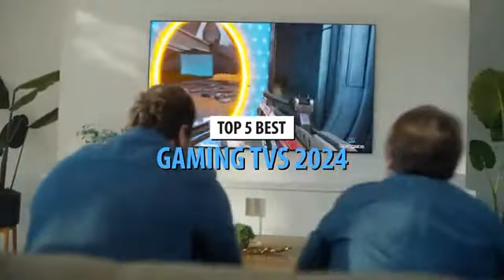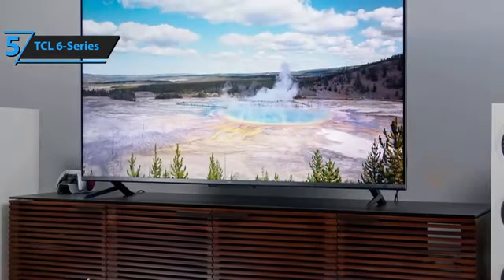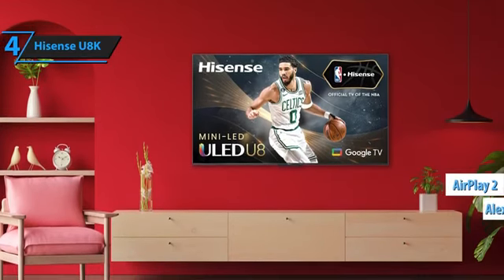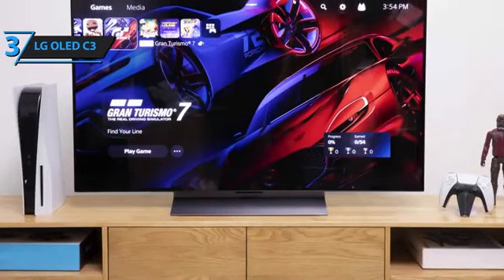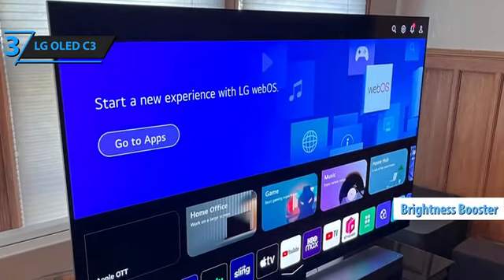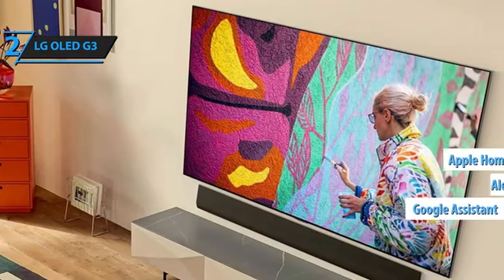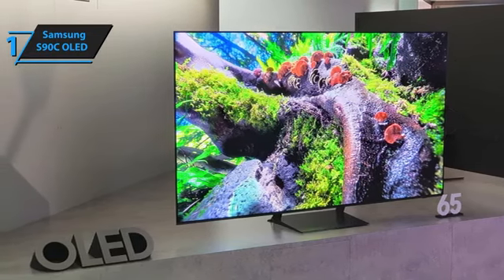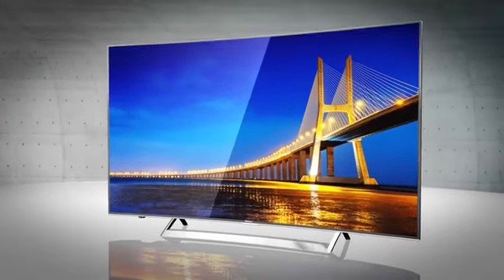TOP 5 BEST GAMING TVS REVIEW IN - 2024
top 5 best gaming tvs in 2024
complete review in this video.

TCL 6-Series

Hisense U8K

LG OLED G3

 Samsung S90C OLED

releated quries
TCL 6-Series,
Hisense U8K,
 LG OLED C3 ,
LG OLED G3,
 Samsung S90C OLED,
gaming tv
best 4k tv for gaming
best gaming tv
best
best gaming tvs
review
2024
best 4k tv
top 5
best tv for ps5 gaming
4k gaming monitor
best tv for ps5
best gaming tvs 2024
best gaming tv 2024
best tv 2024
gaming tvs
gaming tv 2024
best tv for gaming